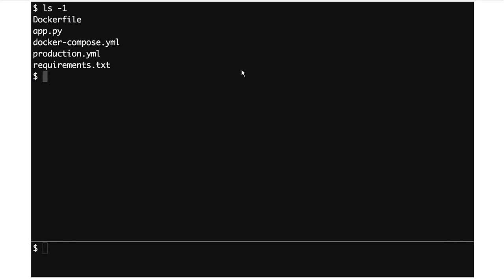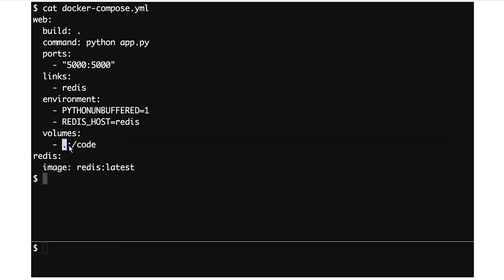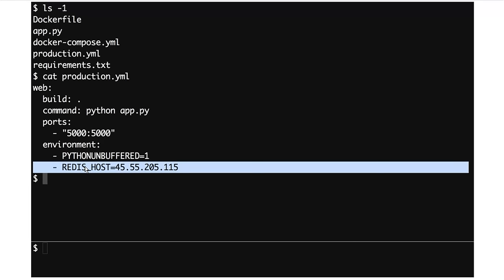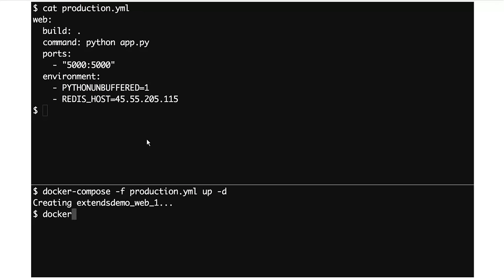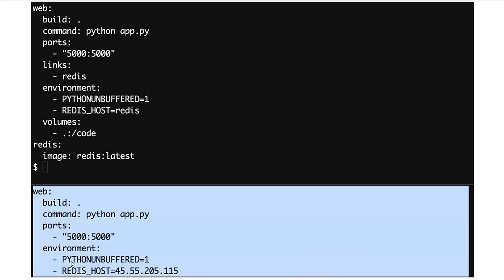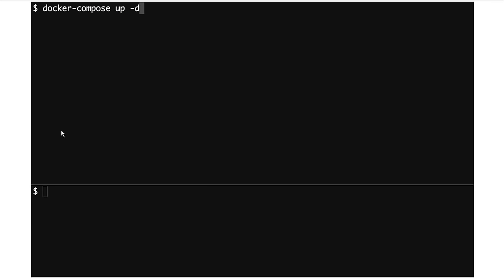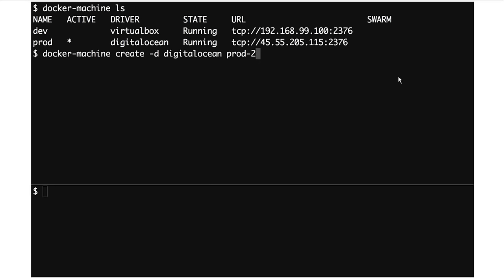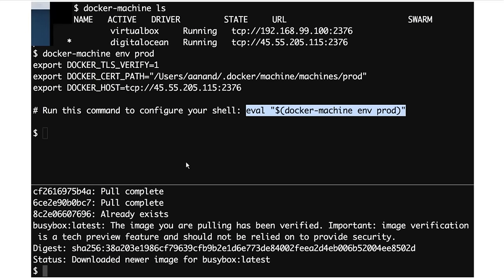Docker Compose Meetup # 18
Aanand Prasad presents "Extending Services with Docker Compose 1.2",